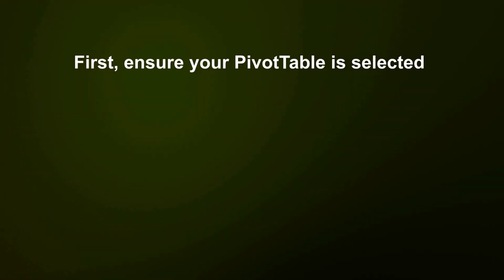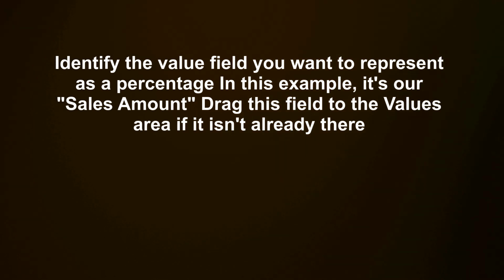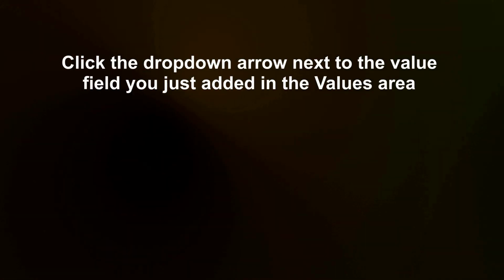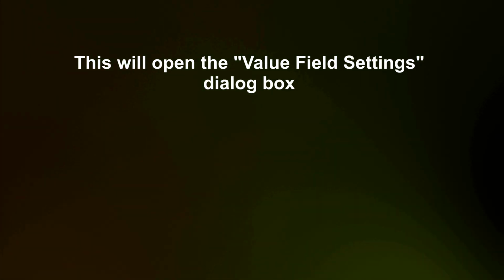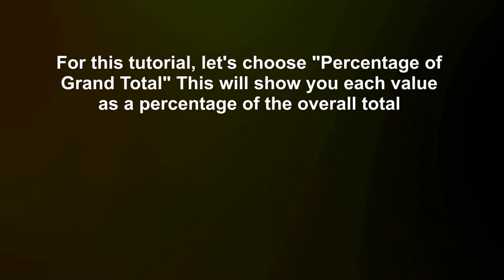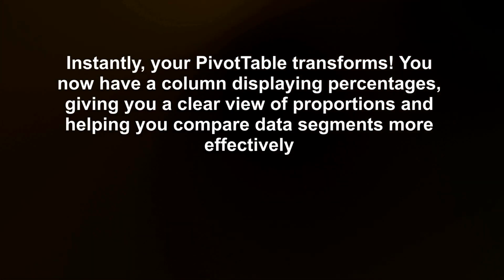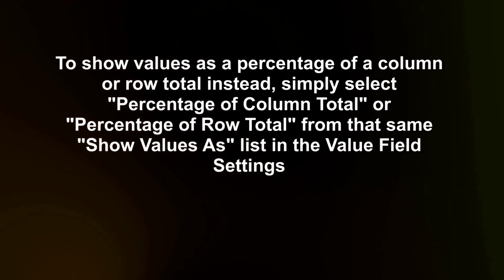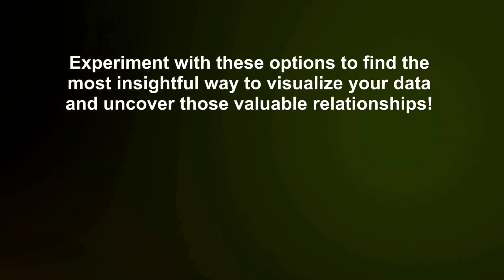How To Add Percentage Column To Pivot Table In Excel - GUIDE!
How To Add Percentage Column To Pivot Table In Excel guides you on incorporating a column displaying percentages of totals within a PivotTable, visualizing proportions, comparing data segments effectively, and uncovering valuable relationships.

00:00 Intro.
00:09 Adding a percentage column to your PivotTables
00:24 Selecting your PivotTable
00:32 Locating the PivotTable Fields pane
00:42 Adding your value field to the Values area
00:54 Clicking the dropdown arrow next to the value field
01:00 Selecting "Value Field Settings"
01:07 Opening the "Value Field Settings" dialog box
01:14 Navigating to the "Show Values As" tab
01:23 Selecting "Percentage of Grand Total"
01:34 Understanding the transformed PivotTable
01:47 Using "Percentage of Column Total" or "Percentage of Row Total"
01:59 Experimenting with visualization options